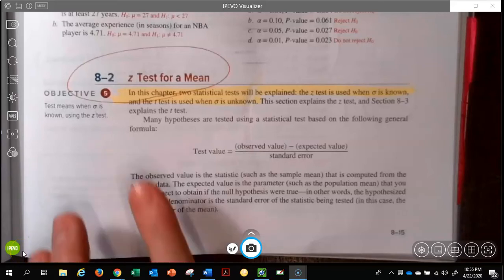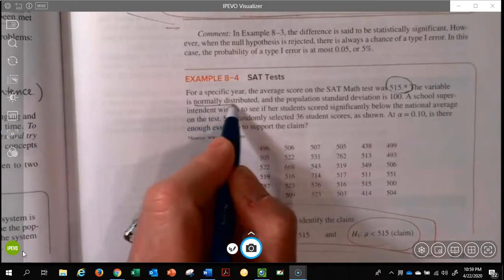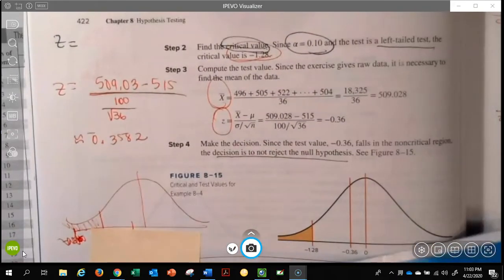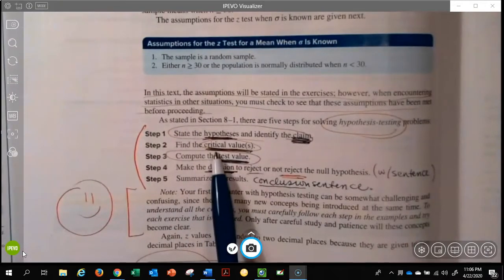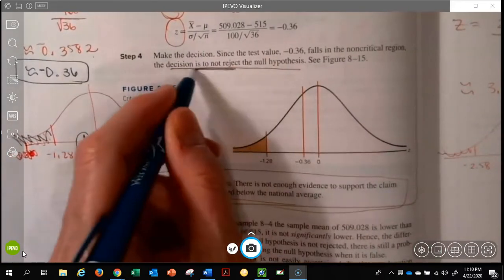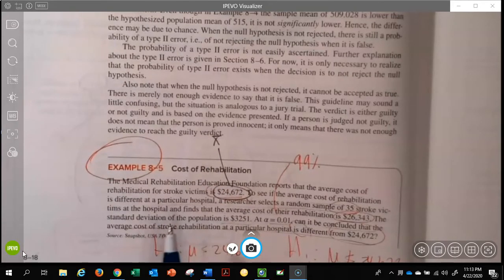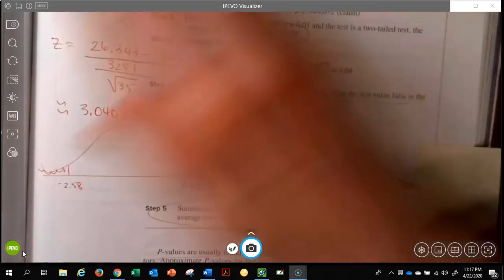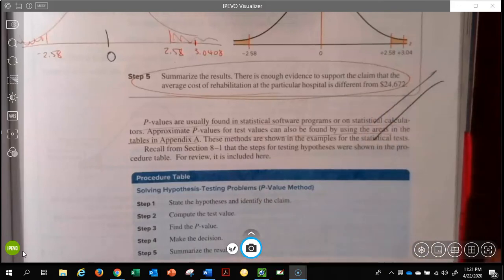Math 1342 8-2 exs 8-4 and 8-5